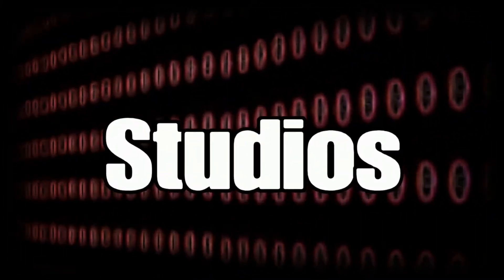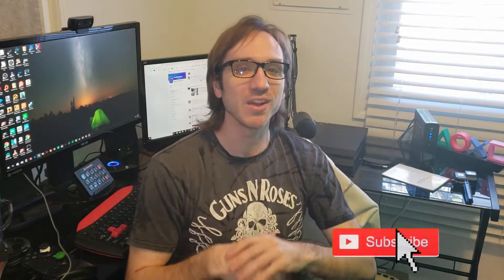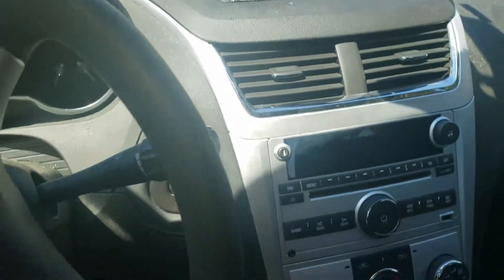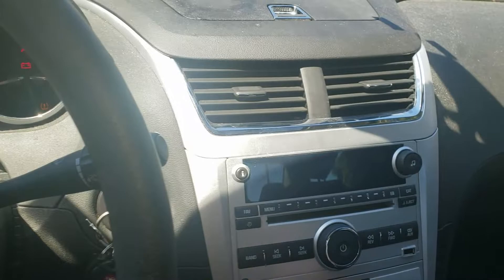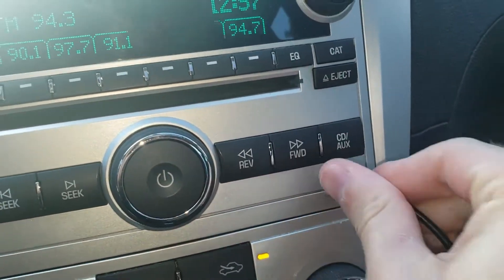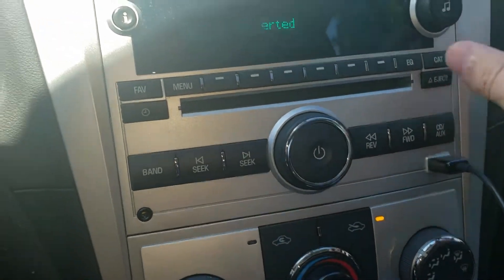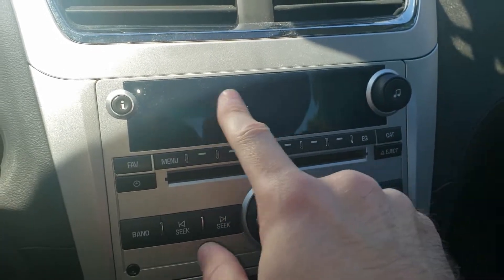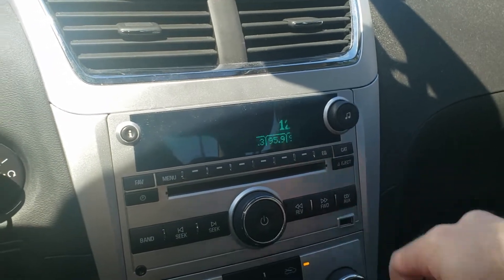What HAPPENS When You Put a PS4 GAME DISC in A CAR CD PLAYER? (WHAT?!?!)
Have you ever wondered WHAT WOULD HAPPEN if you put a PS4 GAME DISC in your Cars stereo system?

In this PS4 Experiment we are about to find out! ...